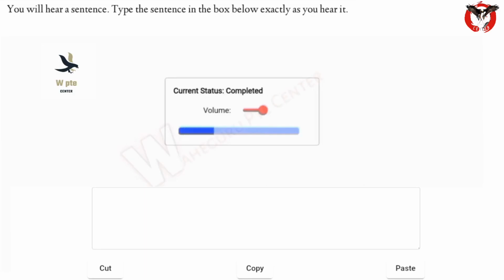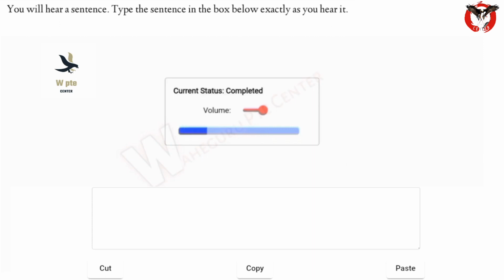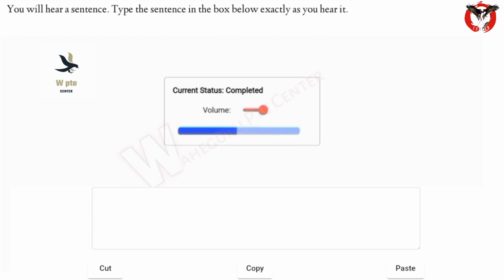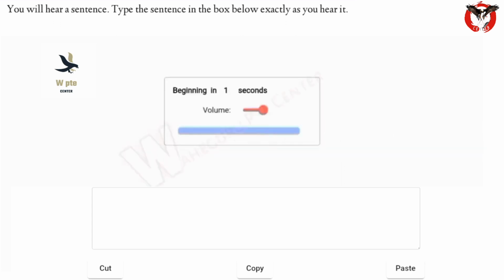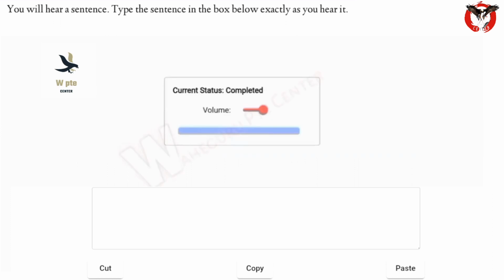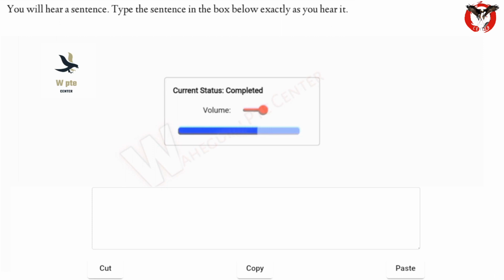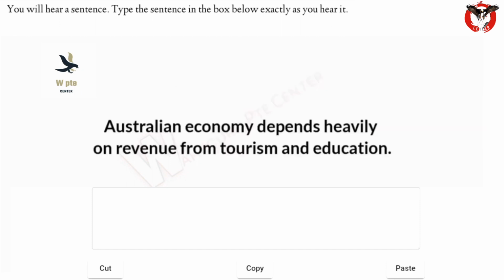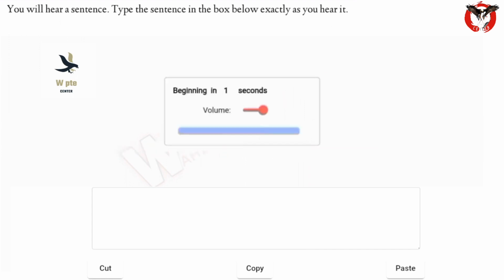WRITE FROM DICTATION APRIL 2023 PART 6| EXAM REPEATED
pte write from dictation| WFD part 6| write from dictation exam center, pte center,  pte test,  pte shorts,  pte preparation, w  pte center part 6|

pte listening how to solve blanks| how to solve pte modules
wfd Write from dictation January part 6 WFD March Latest prediction 2023| 21 APRIL write from dictation April

Write from dictation 2023 memories new exam questions october edition 2023 new questions, examquestionpte2023 newptememories

About  - education pte study abroad

 In this video, I'm going to teach you how to read aloud your essay and get better grades. I'll show you various techniques that will help you improve your reading fluency and pronunciation.

such as criticism, comment, news reporting,
permitted by copyright statute that might otherwise
be infringing. Non-profit, educational or personal use